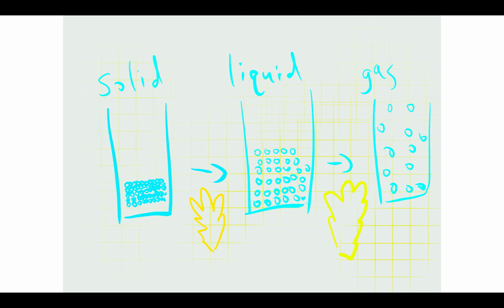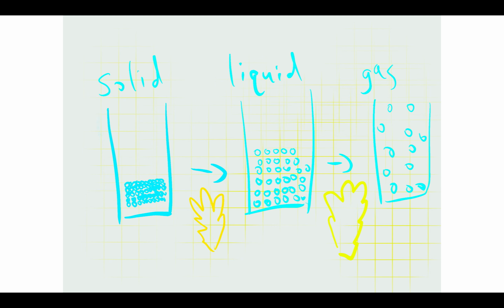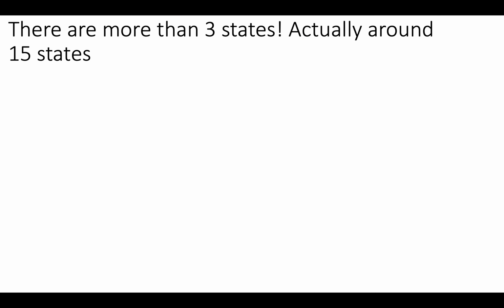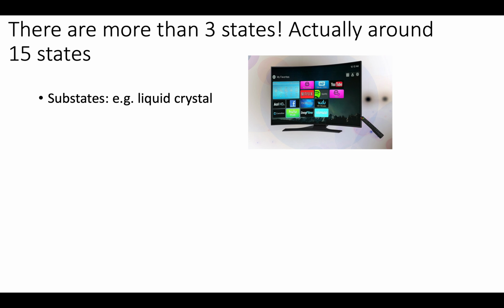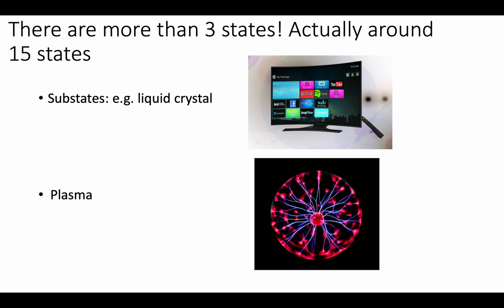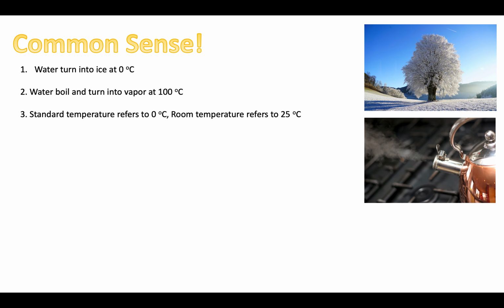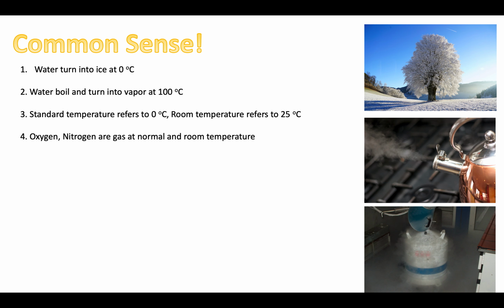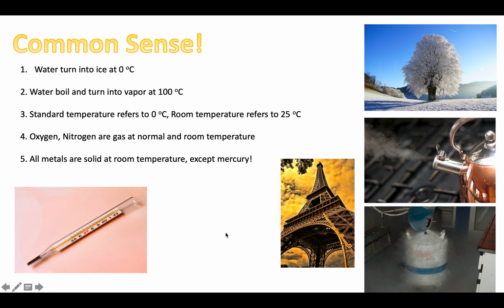Given: A matter and a temperature | Asking for: Physical state of the matter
Section1: Before Any Chemistry | Class: 02
Solid, Liquid and Gas
Liquid Crystal, Plasmid
State Transition and some common sense